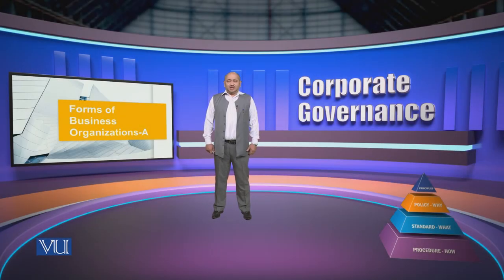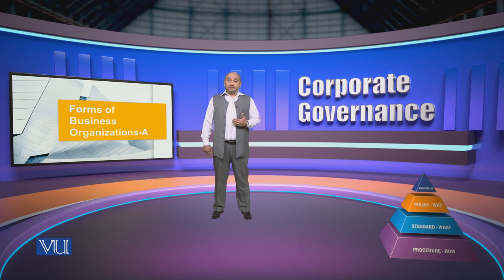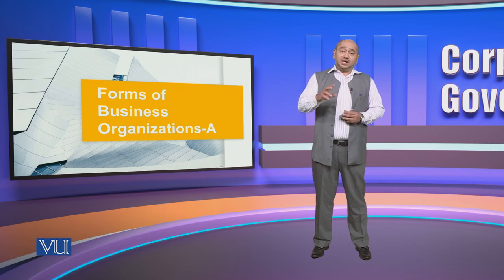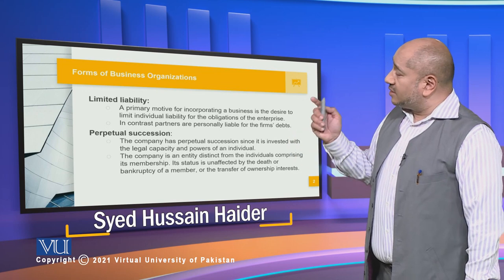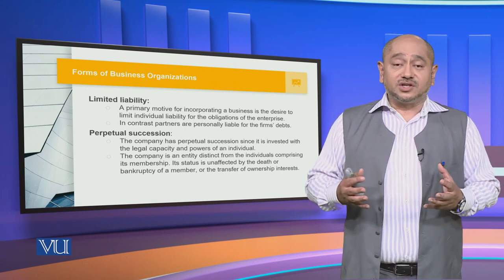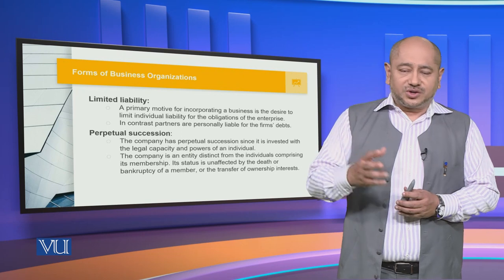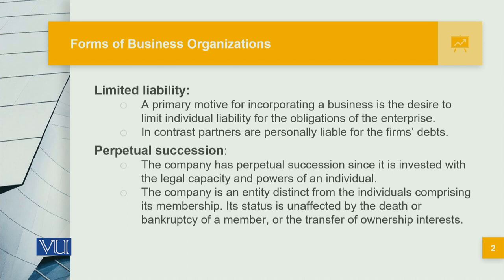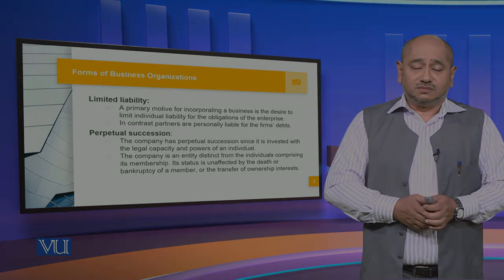Forms of Business Organizations (A) | Corporate Governance | MGT717_Topic005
Topic005: Forms of Business Organizations - A,
By Syed Hussain Haider